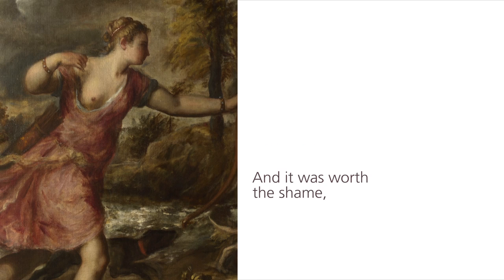Poems Inspired by Titian: Don Paterson | Metamorphosis: Titian 2012 | The National Gallery, London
Hear Don Paterson reading from his Titian-inspired poem 'A Call'. Leading contemporary poets have been invited to respond to three of Titian's paintings - 'Diana and Actaeon', 'The Death of Actaeon' and the recently acquired 'Diana and Callisto' - which depict stories from Ovid's epic poem 'Metamorphoses'.

You can also hear Don talking about the process of writing his poem in our Poets Inspired by Titian playlist.

A multi-faceted experience celebrating British creativity across the arts, 'Metamorphosis: Titian 2012' brings together a group of specially commissioned works responding to the three Titian paintings.

Featuring new work by contemporary artists Chris Ofili, Conrad Shawcross and Mark Wallinger, including sets and costumes for three new ballets at the Royal Opera House. Leading poets including Seamus Heaney, Wendy Cope, and Patience Agbabi have also responded to Ovid's text and Titian's paintings.

Find out more about the exhibition 'Metamorphosis: Titian 2012' on the National Gallery

Explore the life and work of Titian, including a special Titian playlist